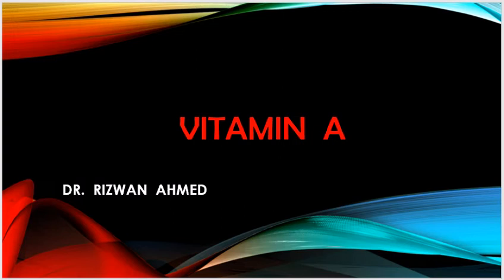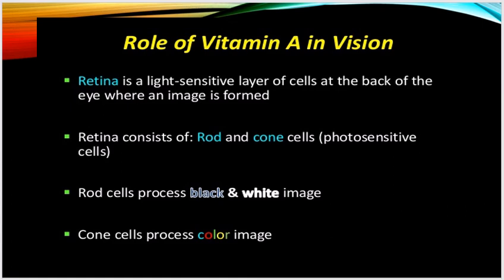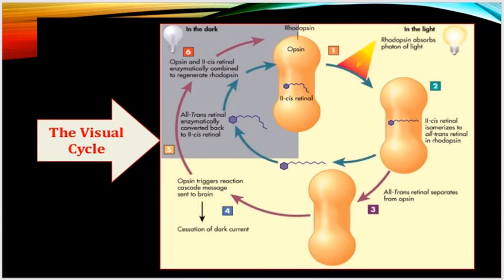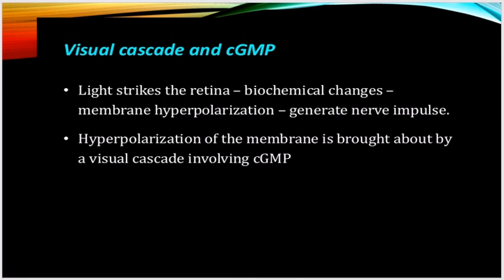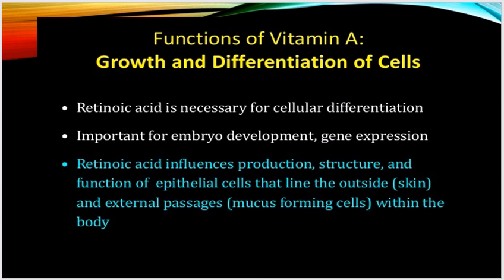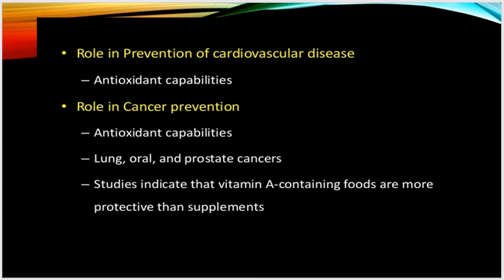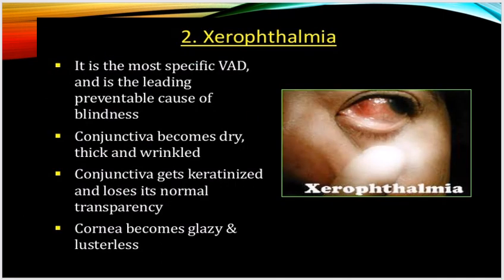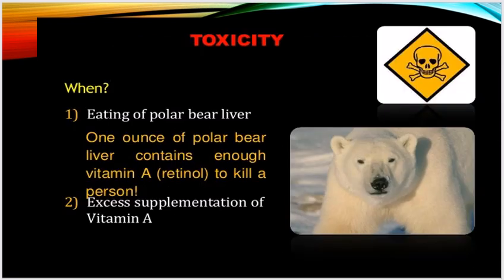Vitamin A. Lec 2. By (Dr. Rizwan Ahmed for 1st Year MBBS)